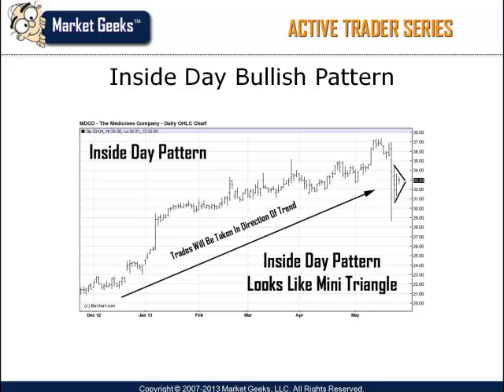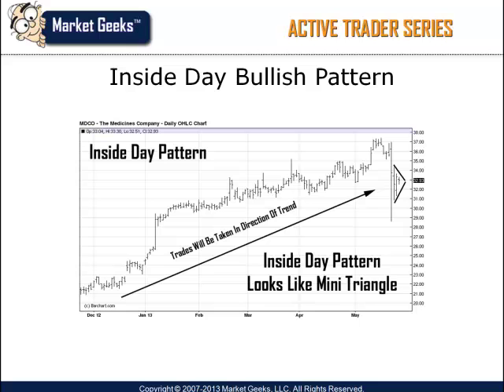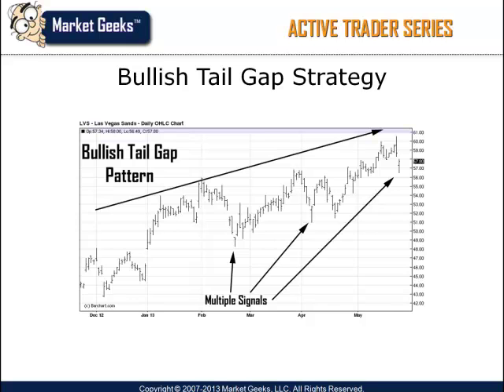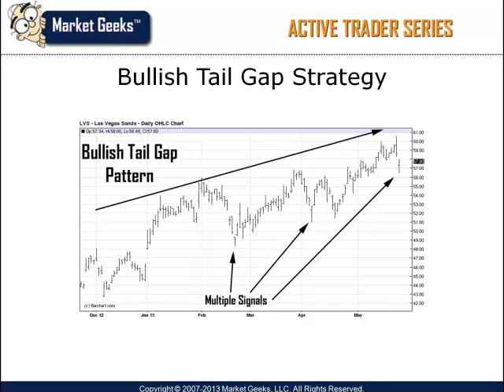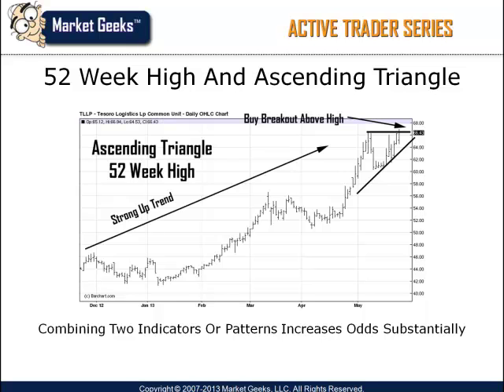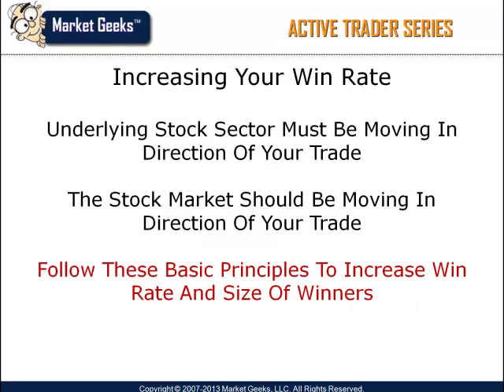High Probability Breakout Stocks Set Ups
Download Your Free Swing Trading Report Today. This short tutorial will show you basic steps to finding high probability breakout stock patterns.
File Under: Breakout Stock Trading, technical analysis, trading indicators, triangle trading, tail gap.